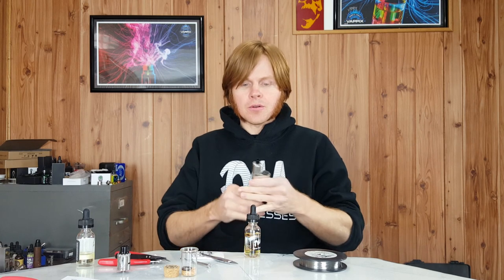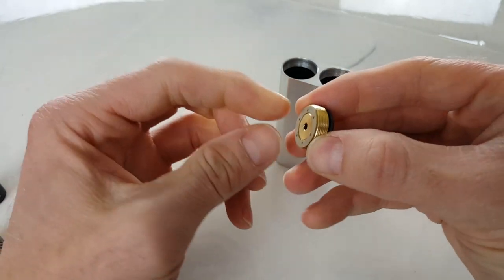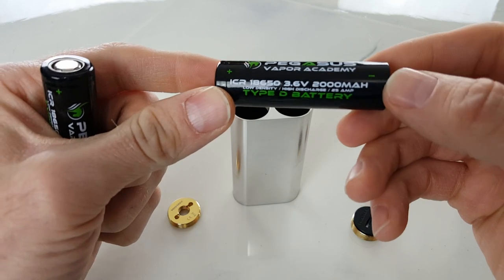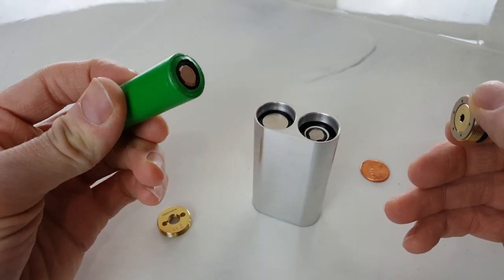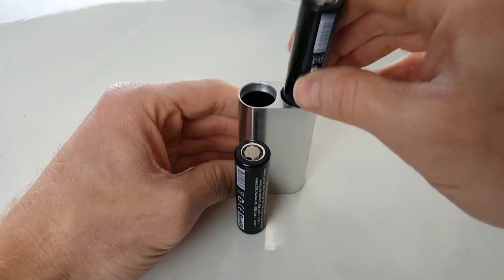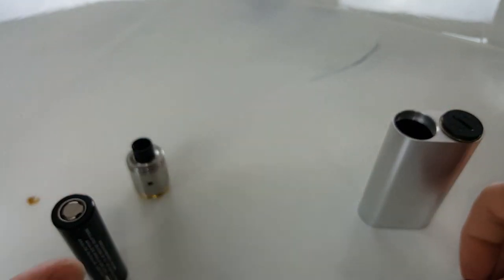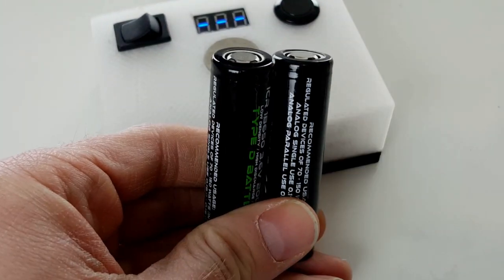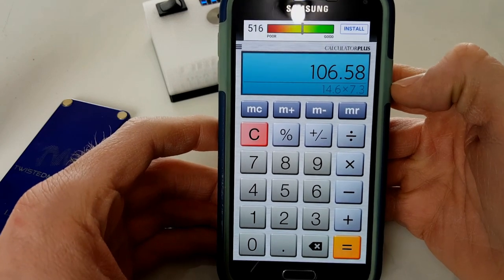Noisy Cricket - Series Box Mod Safety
Grab a noisy cricket at cyberliquids.com

The information contained in this video is based on my personal and limited knowledge. Please do your own research before attempting anything shown in this video.